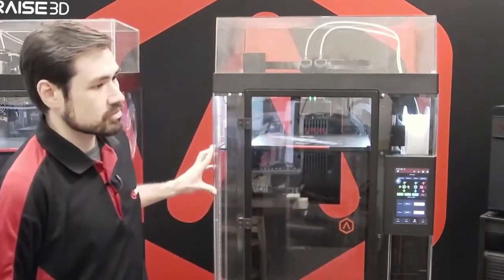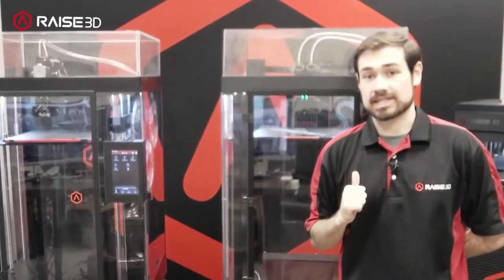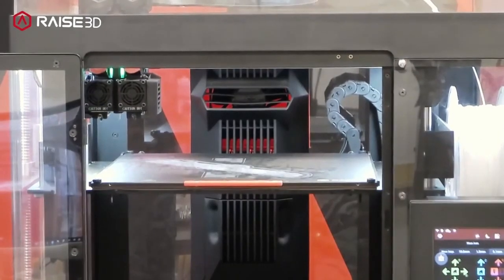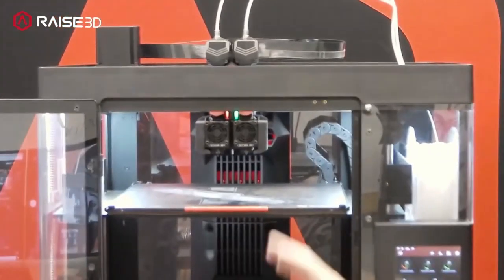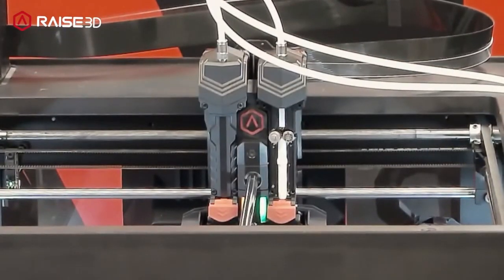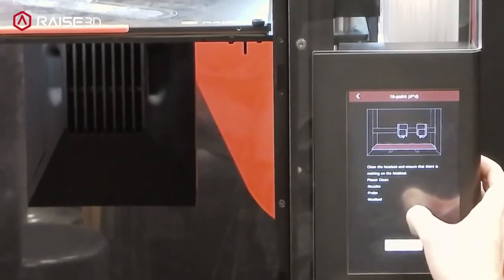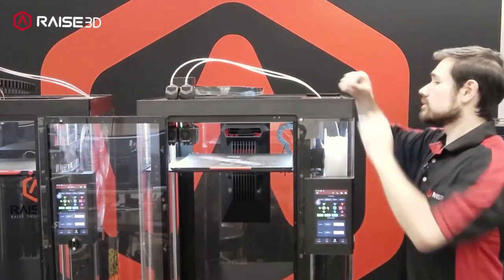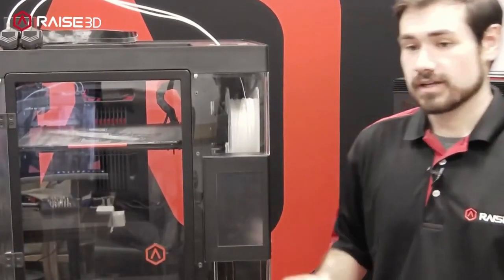Raise3D Livestream Recap - the New Pro3 Overview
Check out this livestream recap where Nick Phalen answered all the questions regarding the new Pro3 Series and details about its features.
To know more about the Pro3 Series, visit raise3d.com.

To send in your suggestions and questions for our livestream series, feel free to:

Overview
Speaker: Nick Phalen
Language: English
Category: 3D Printing, Pro3 Series
Industry: General
Expertise: Beginner